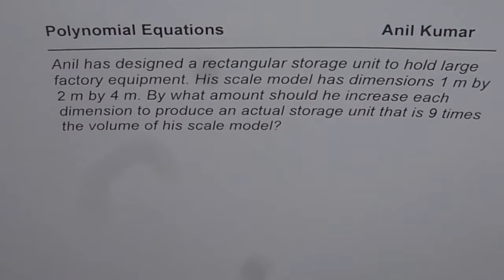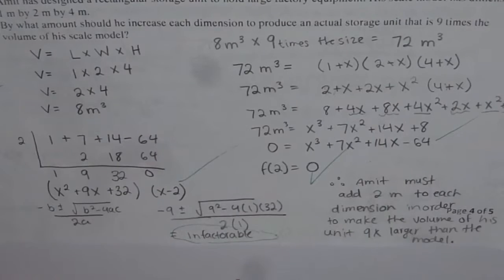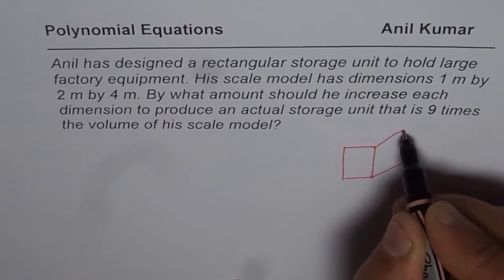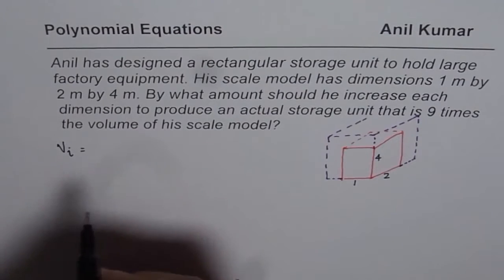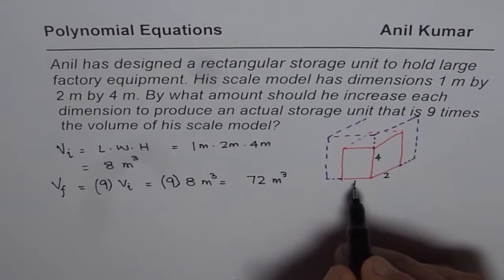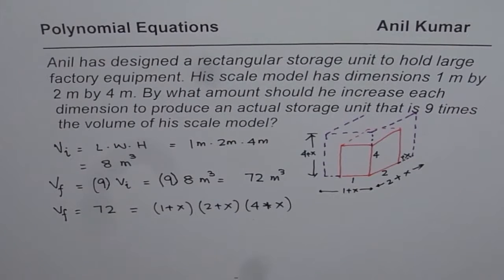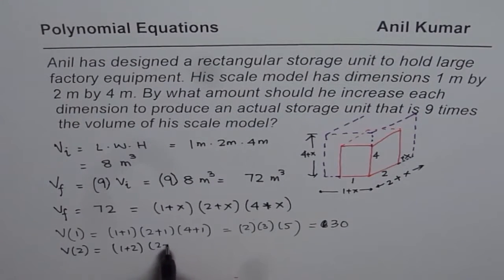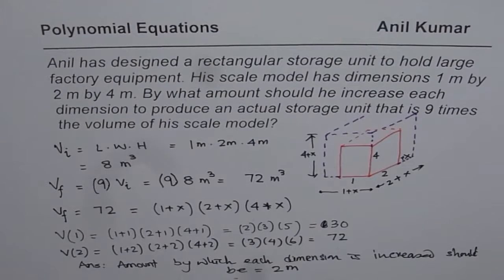Application of Polynomial Equations Increased Volume of Box MHF4U - EDEXCEL - GCSE - SAT